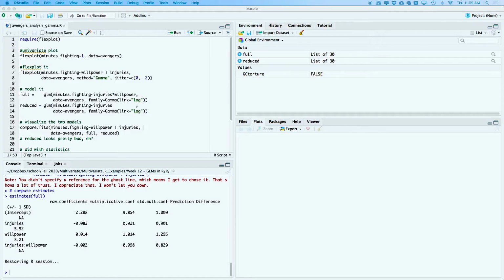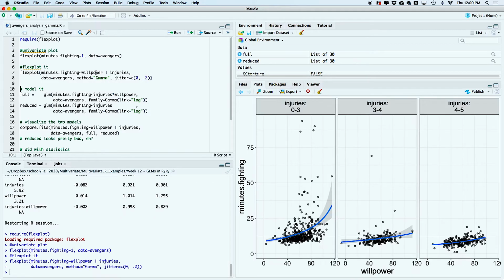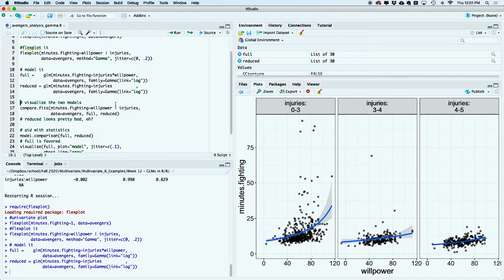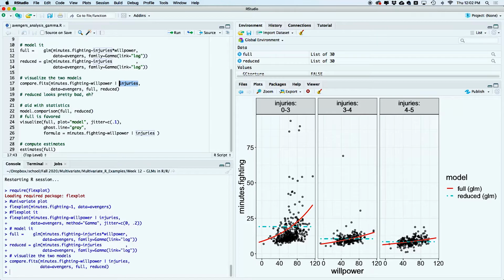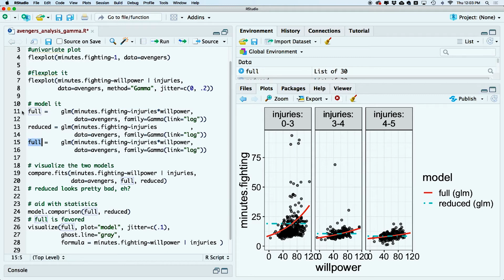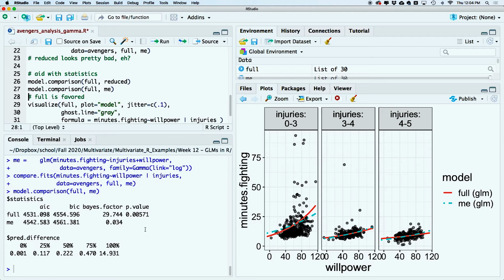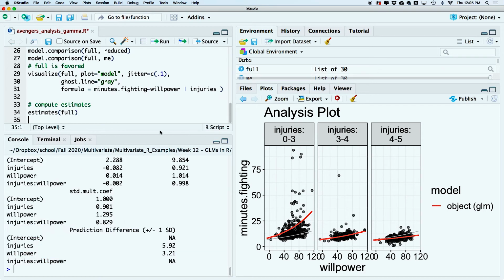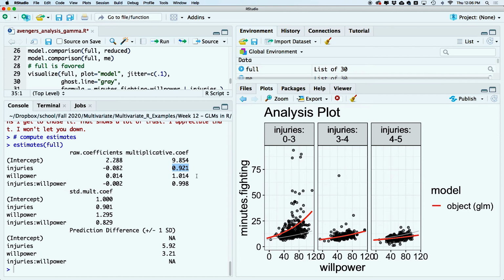Gamma Regression in R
And here's a paper I wrote about my eight step approach to data analysis